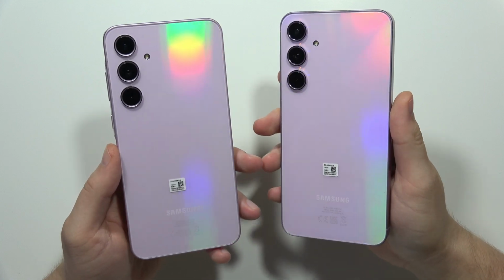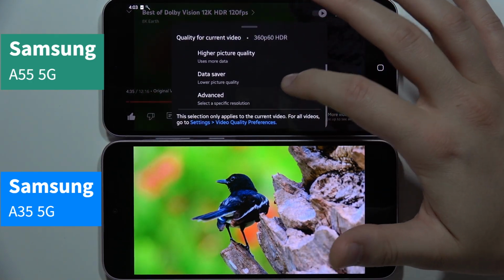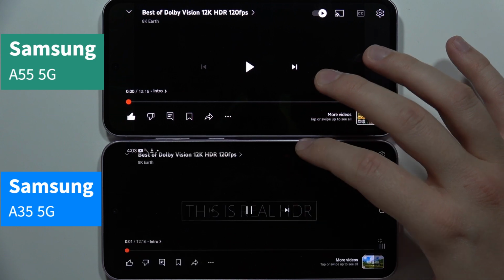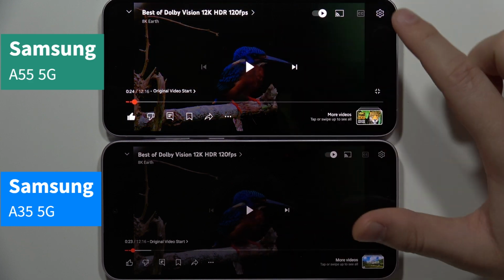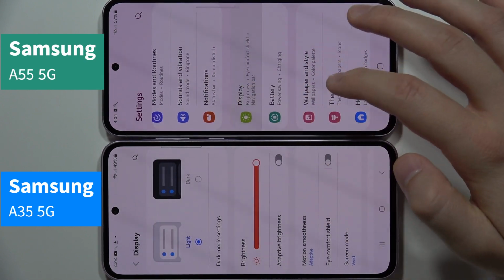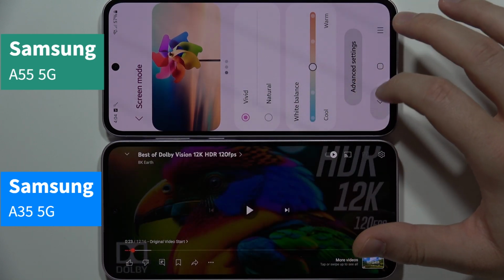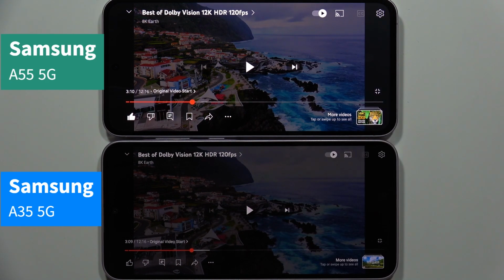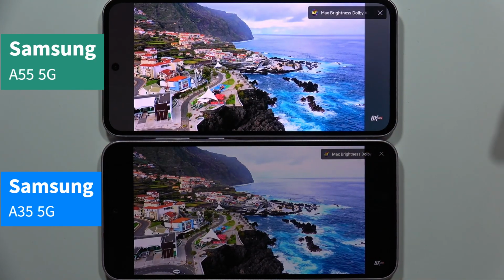Samsung Galaxy A55 5G vs Samsung Galaxy A35 5G - Display Comparison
The ultimate display showdown in stunning 4K 60FPS! This video puts the Samsung Galaxy A55 5G and A35 5G displays side-by-side for a detailed comparison.  We analyze key specs like size, resolution, refresh rate, and technology to help you decide which phone delivers the most immersive viewing experience.

samsung a55 5g vs a35 5g display
difference between a55 5g and a35 5g display
is the display better on the a55 5g or a35 5g